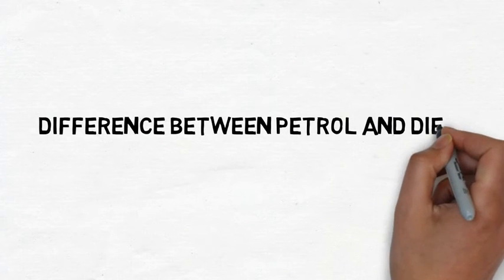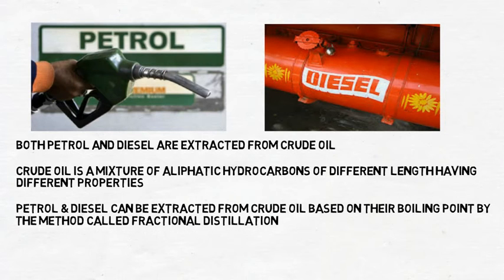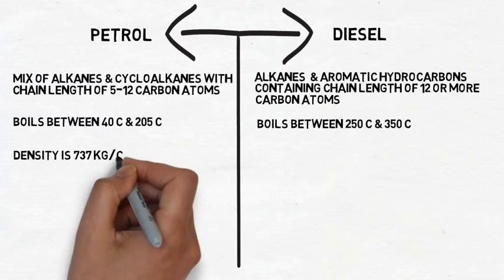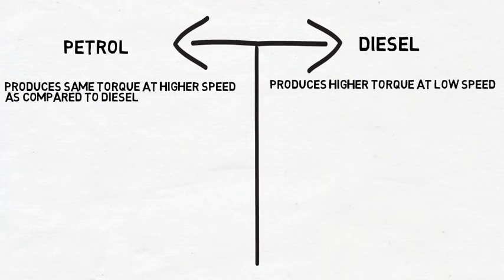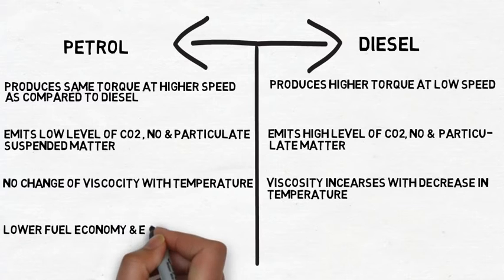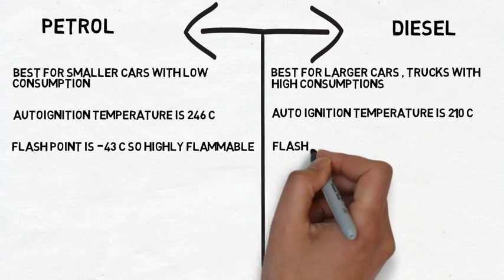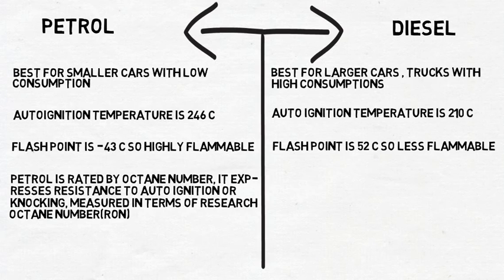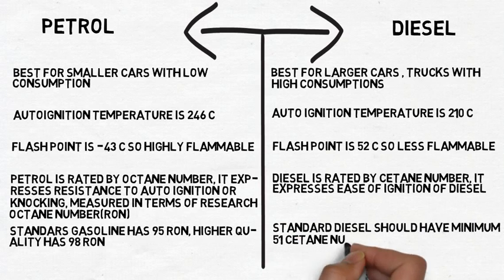Difference between Petrol & Diesel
Describes differences between petrol & diesel in all respects.
Octane Number & Cetane Number explained